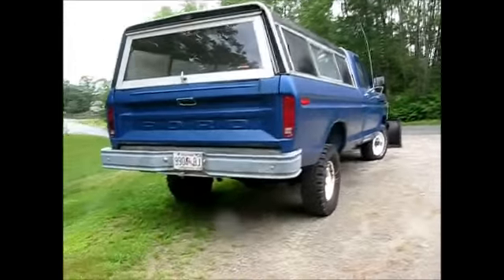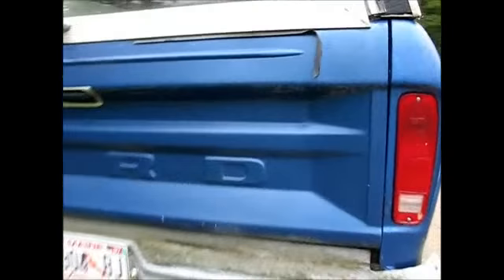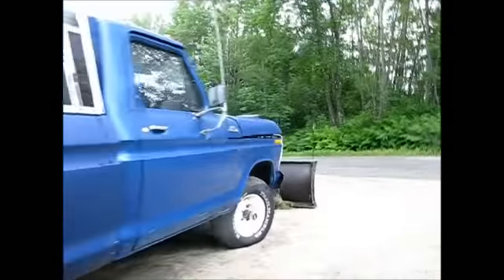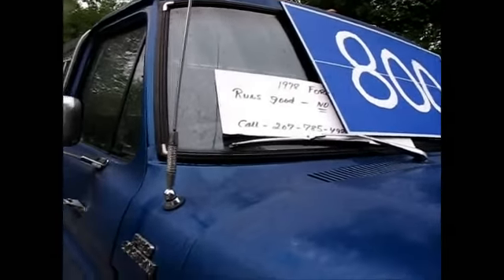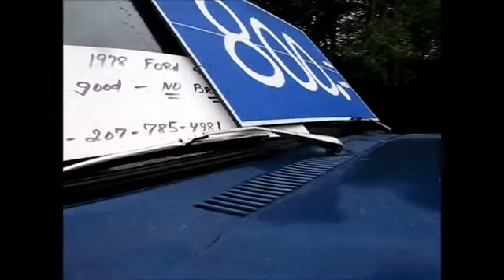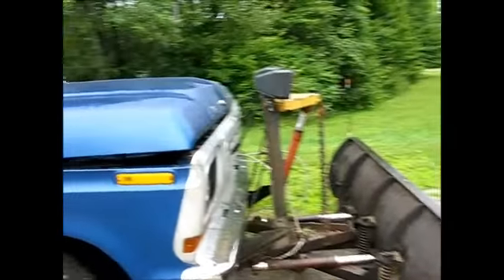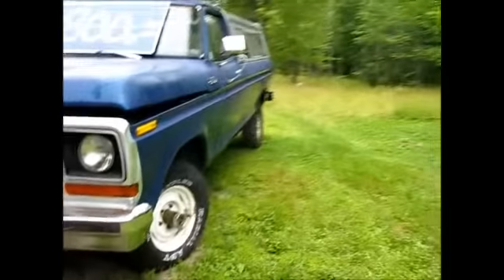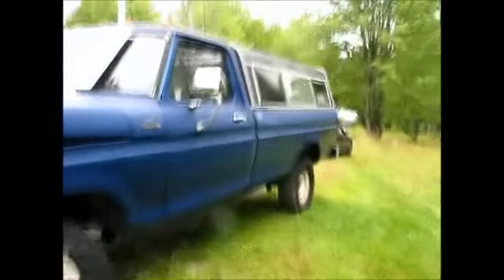1978 Ford long bed plow truck for sale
Good lookin' truck for the price..